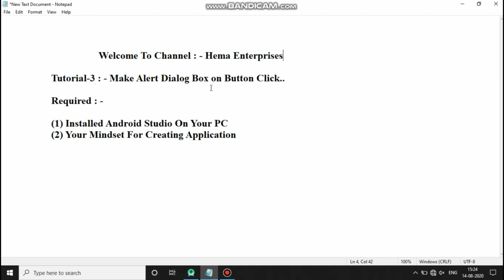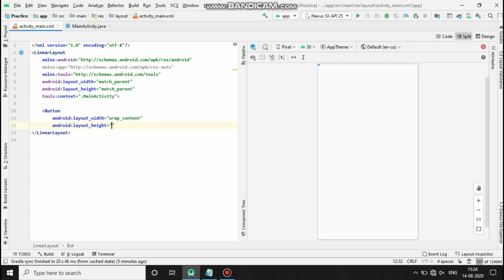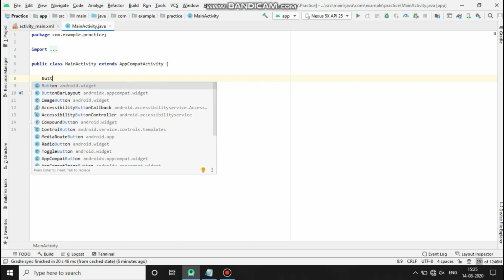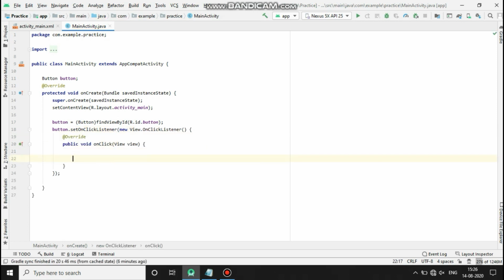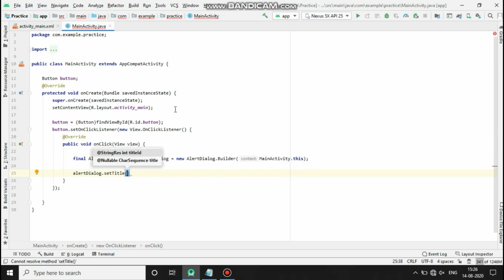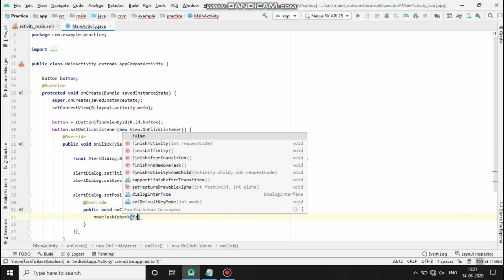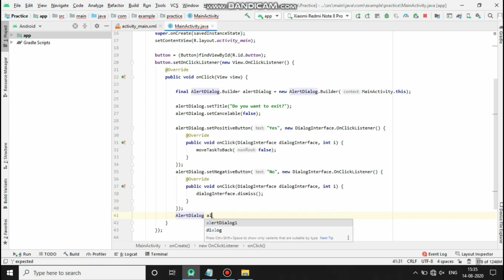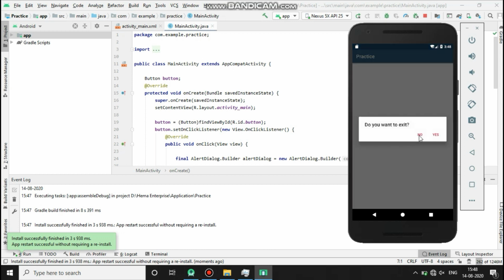Tutorial 3 : - Make Alert Dialog Box On Button Click In Android Studio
Hum Aapko Iss Video Mai Yeh Dikha Ne Jaa Rahe Hai Ki
Kese Hum Button Click Karne Par Alert Dialog Box Laa Sakte Hai
Dekhe Mere Do Application Jiss Ki Link Niche Di Gayi Hai
Daily Quotes : -
First Year Engineering - GTU : -
Hamare Sath Contact Karne Ke Liye